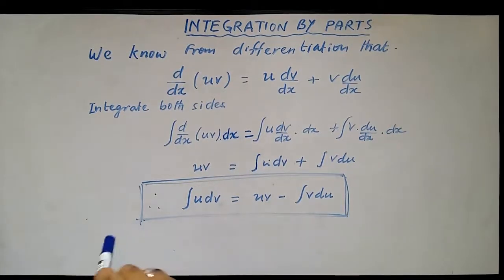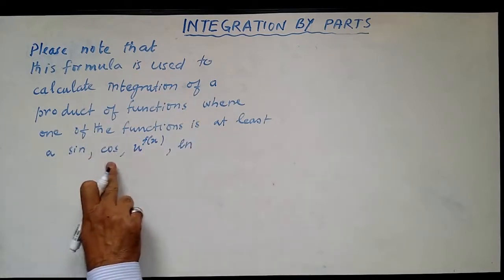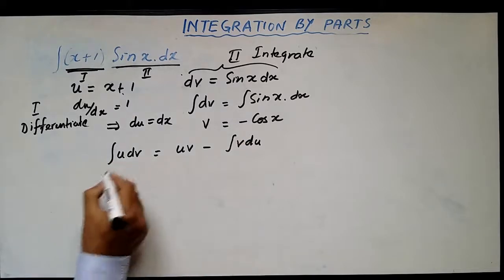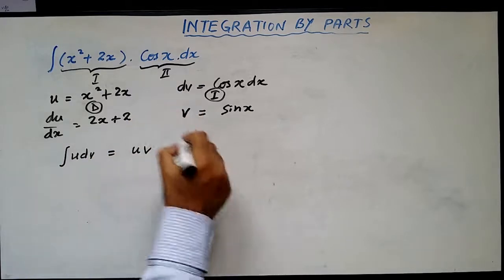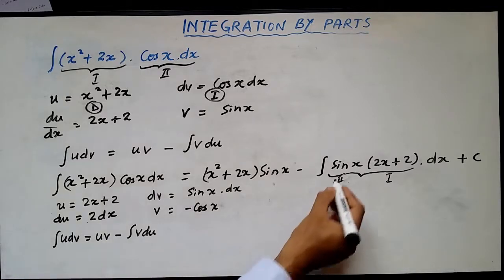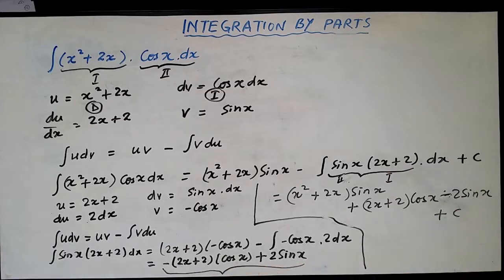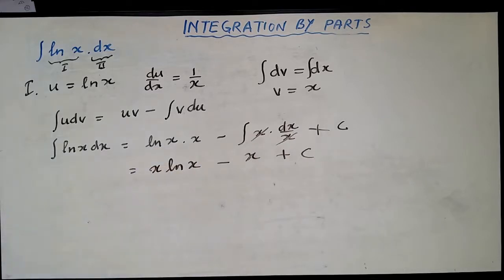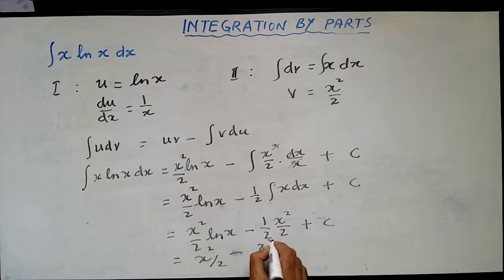Calculus - Integration - Lecture 8.1 - Integration By Parts with examples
In this lecture , I show you how to solve integration problems by using a method called Integration By Parts . This method is used when there is
an integration problem involving a product of functions and where one of the functions is a sine, cosine,expoential, ln, etc functions. Basic Calculus - Part 1 - Differentiation